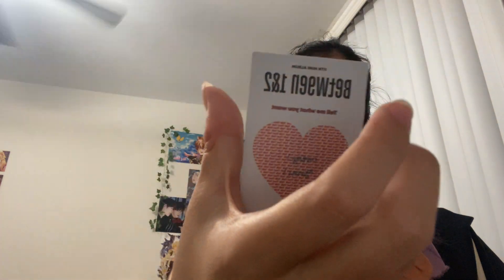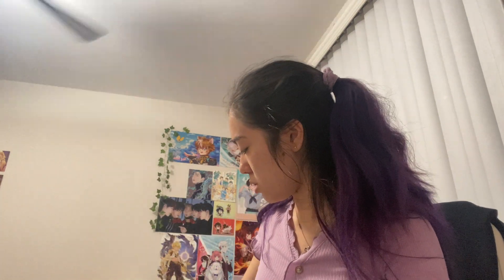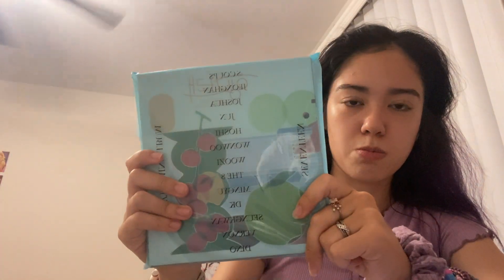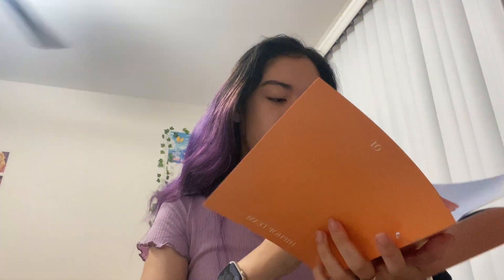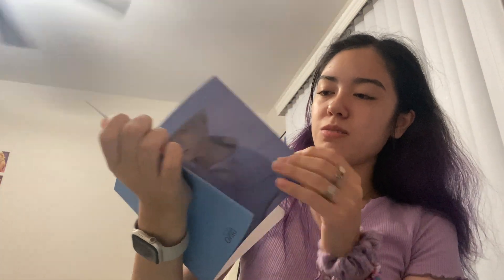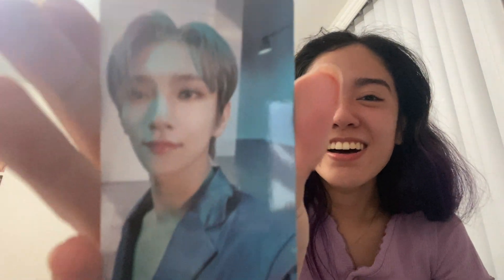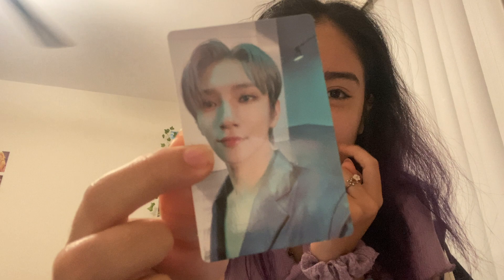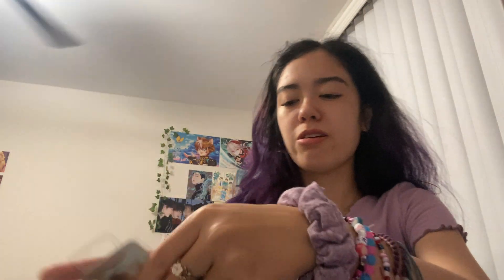another k-pop album haul + pc pulls (september 2022 edition!) 🍬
time for more k-pop albums + more pc pulls! i took this back in september! enjoy c:

⋆˙⟡♡ music ↓
home by bts (instrumental)
outro: singing in the rain by jinsoul (instrumental)